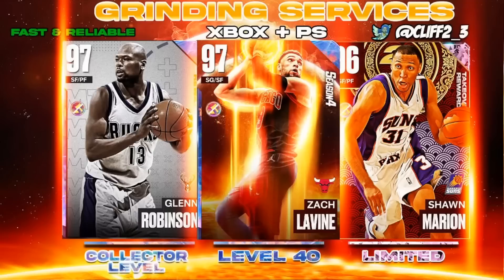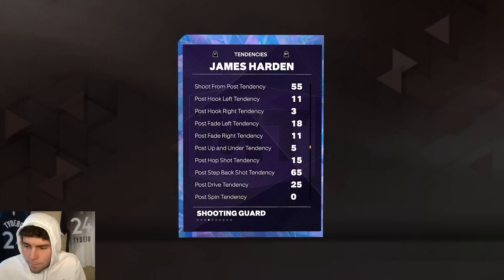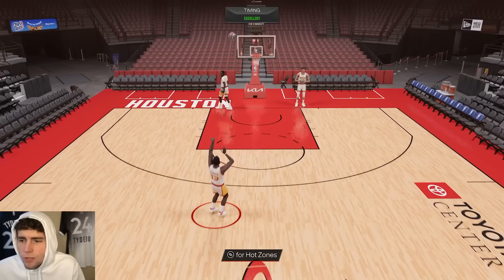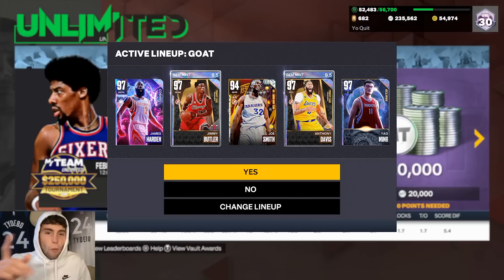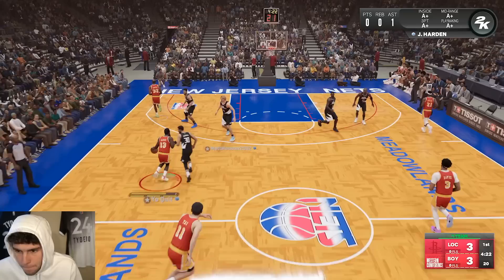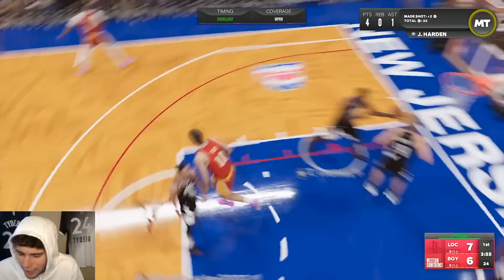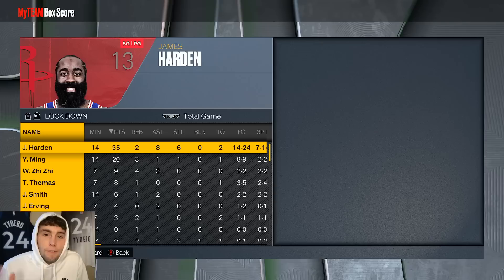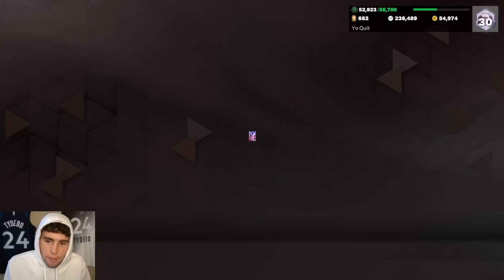GALAXY OPAL JAMES HARDEN GAMEPLAY! THE BEARDED ONE NEEDS TO BE FEARED IN NBA 2K23 MyTEAM!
New cosmic cards were released in season 4 of NBA 2K23 MyTeam. These cosmic cards include galaxy opal Vince Carter, galaxy opal Dirk Nowitzki, galaxy opal James Harden, pink diamond Andrei Kirilenko, pink diamond Karl Anthony Towns, diamond Jason Terry, diamond Caron Butler, amethyst Austin Reaves, amethyst Maurice Taylor and amethyst AJ Griffin. The new Out of Orbit Event also begins today. There are many new cards released for this event. Earn all the takeover and event cards for galaxy opal Ray Allen. These cards include takeover rewards pink diamond Javale McGee, pink diamond Willis Reed, pink diamond Toni Kukoc, pink diamond Baron Davis and pink diamond Paul Pierce. Other out of orbit cards released include pink diamond Shane Battier, pink diamond Juwan Howard, pink diamond Gail Goodrich, diamond Chauncey Billups, diamond Jamaal Wilkes, diamond Antonio McDyess, diamond George McGinnis and more. I break down the two week out of orbit event. There was a major update to the token market as well. This includes adding all previous moments cards to the token reward market including galaxy opal Donovan Mitchell and diamond Jrue Holiday. A guaranteed flash forward equal chance pack was also added for a guaranteed galaxy opal. In this video, I do a gameplay with the galaxy opal James Harden. I hope this helps your no money spent, budget and god squad.